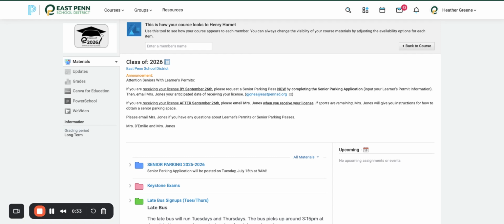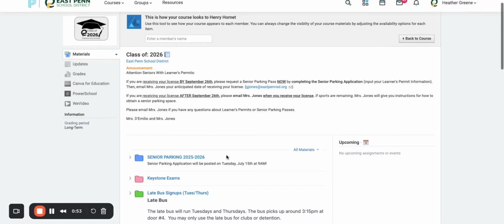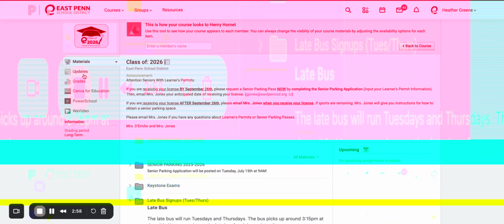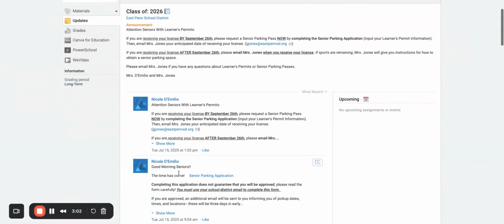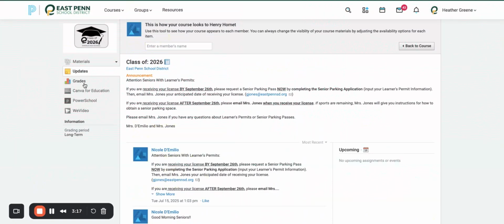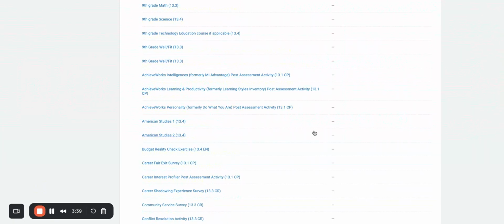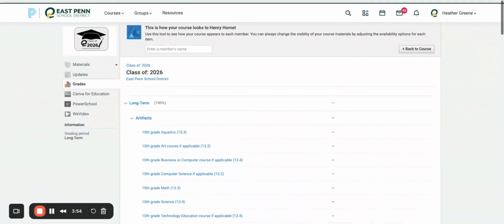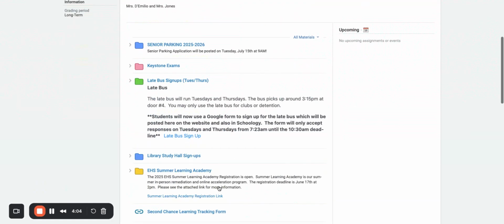What's in your Class "Of" Schoology Course?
Watch this video to gain some insight on the valuable resources located in your Class "of" Schoology Course!